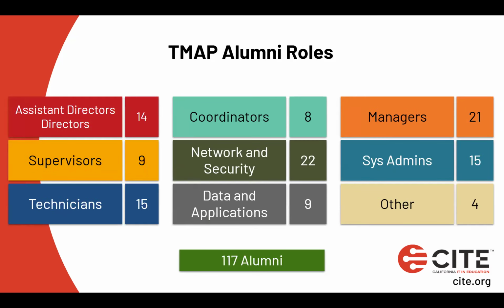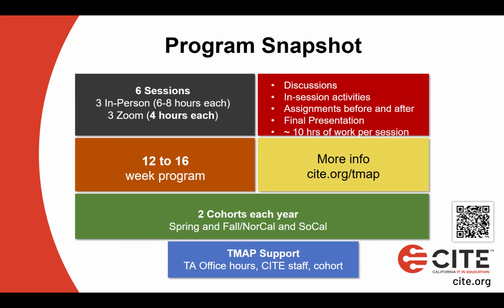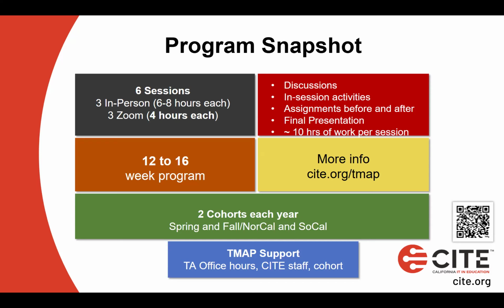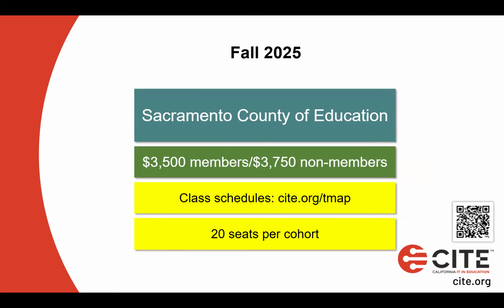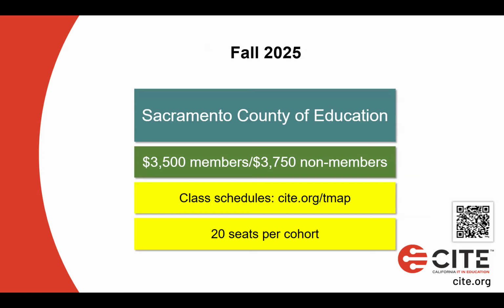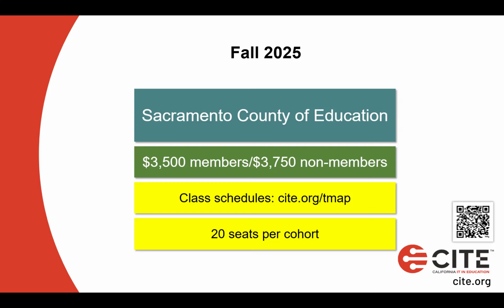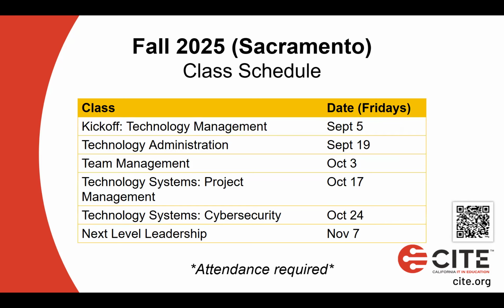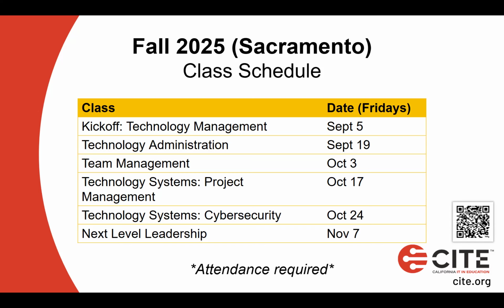CITE - Technology Management Advancement Program (TMAP) Application Webinar